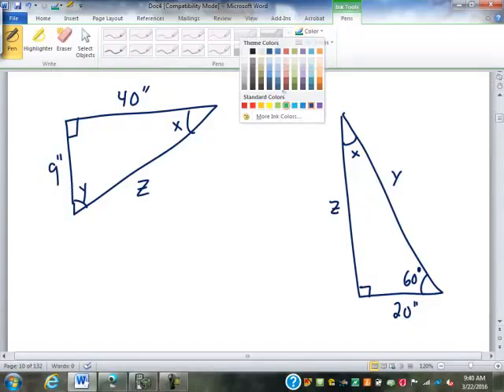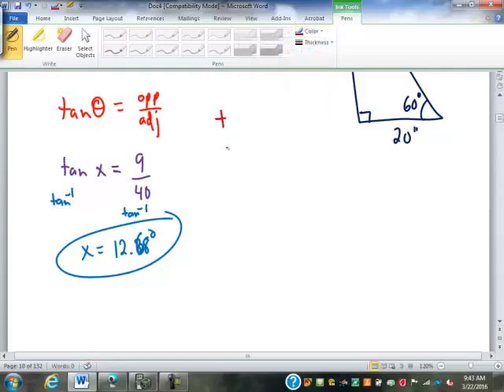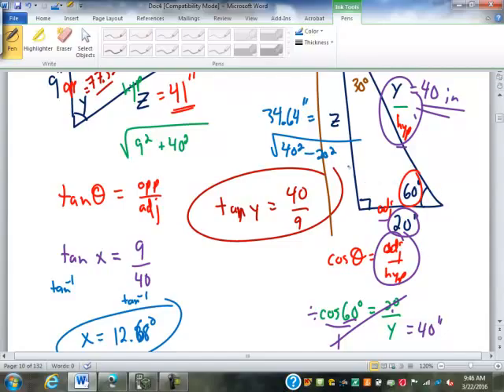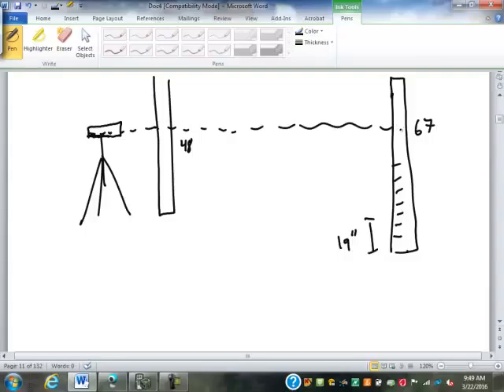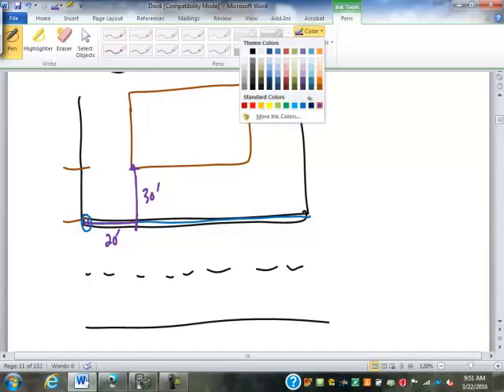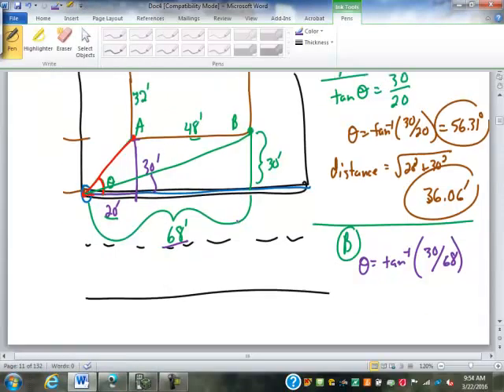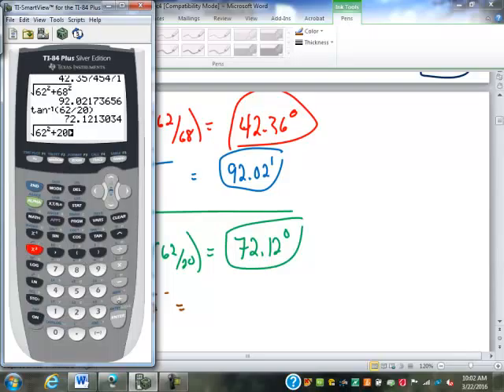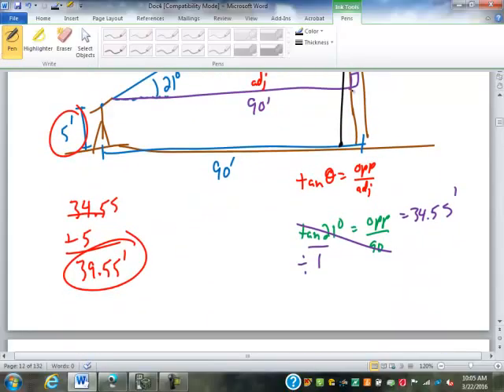35 Trig applications to job site set up